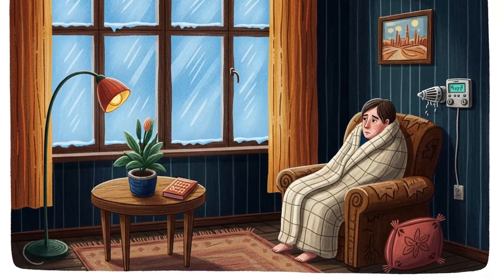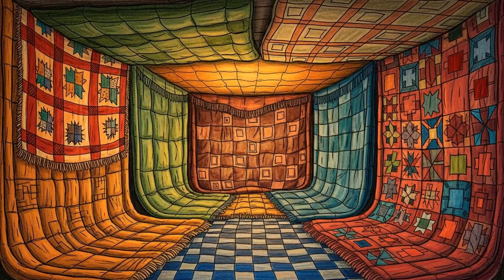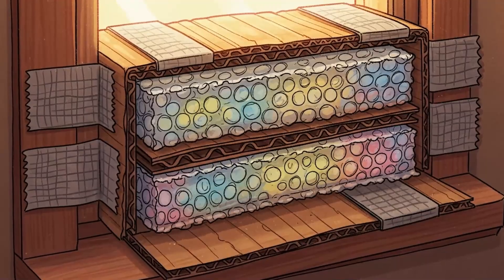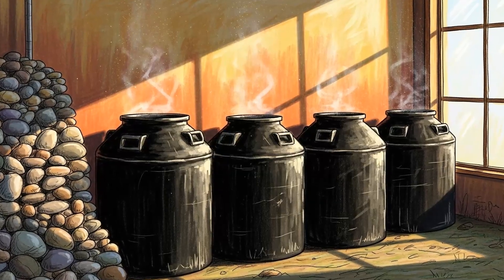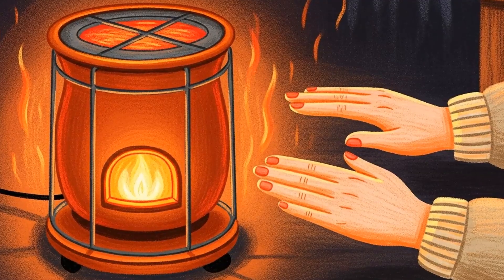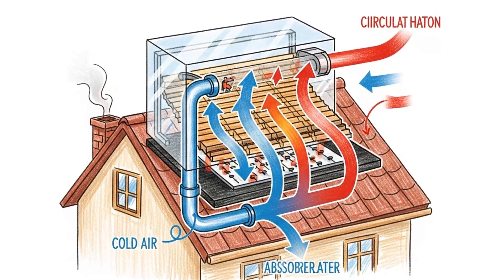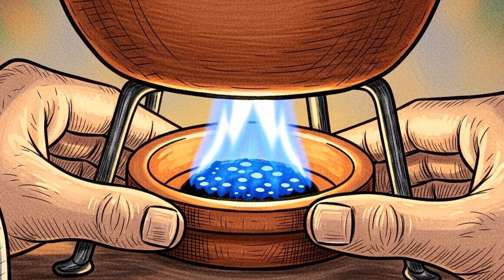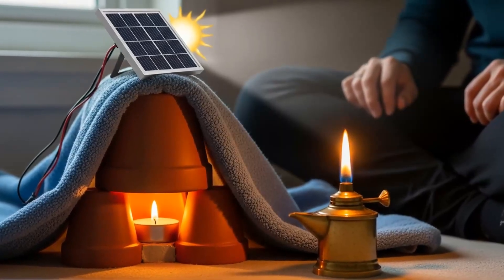How to Heat Your Home Without Electricity When the Grid Goes Dark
When the power goes out and temperatures plummet, your expensive HVAC system becomes worthless. This video reveals seven grid-independent heating methods that use nothing but physics, improvisation, and materials you already have at home. Learn how to stop heat loss, build thermal batteries, create passive solar heaters from trash, and turn your house into a self-sustaining heat source without electricity, gas, or propane.

Perfect for preppers, homesteaders, off-grid enthusiasts, and anyone who wants real survival knowledge instead of dependence on fragile systems. These methods stack together and work when modern heating fails. From blanket fortresses and window plugs to candle heaters, solar air collectors, and even compost pile heat systems—you'll discover how to manage thermal energy using principles that heated homes for thousands of years before electricity existed.

Don't wait for an emergency to learn these skills. Share this with anyone who needs to know how to survive winter without the grid.